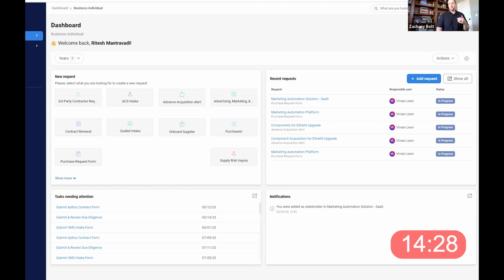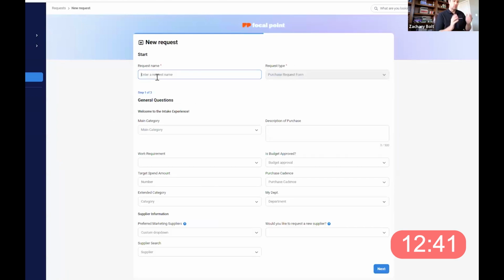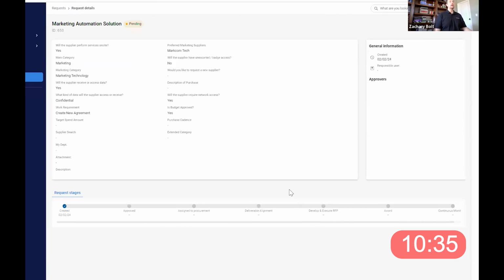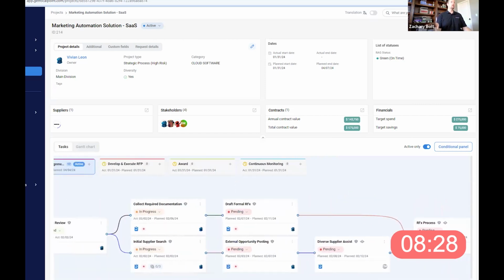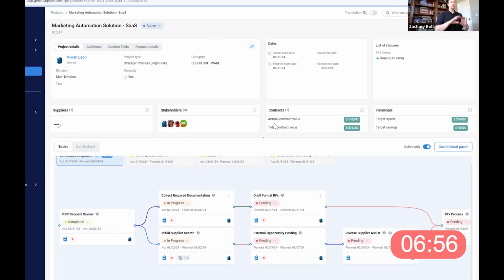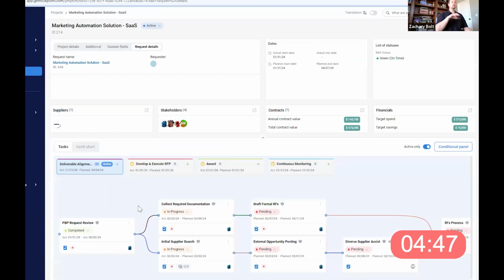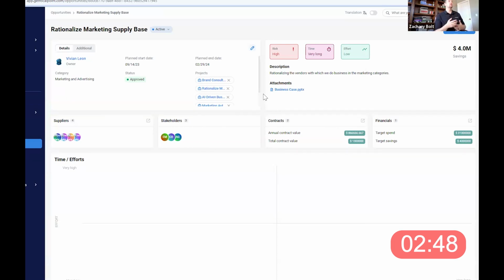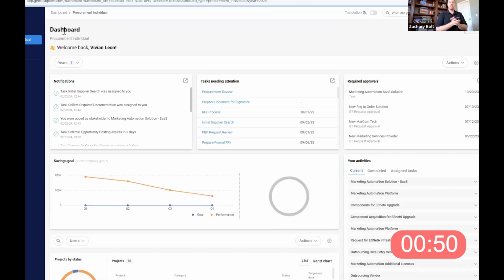Inside Focal Point's Procurement System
🌟 Welcome to another episode of ProcureTech Wonders, where we explore cutting-edge procurement technology. In episode, we're highlighting Focal Point, an all-encompassing procurement orchestration and performance management system designed to streamline and enhance procurement processes.

🧠 Join our host, Amanda Prochaska, as she chats with Focal Point's leaders Anders Lillevik, Founder and CEO, and Zach Bolt, SVP of Strategy and Operations.